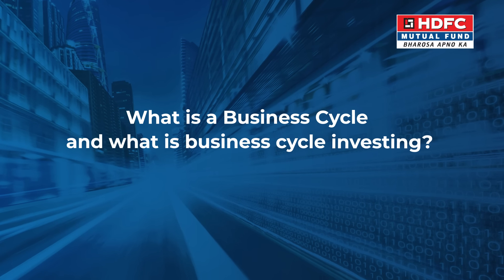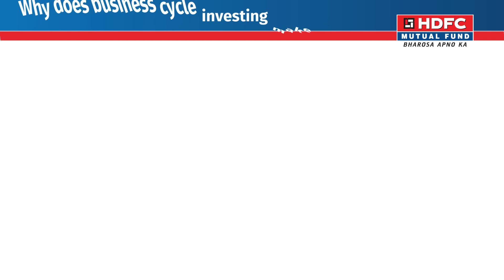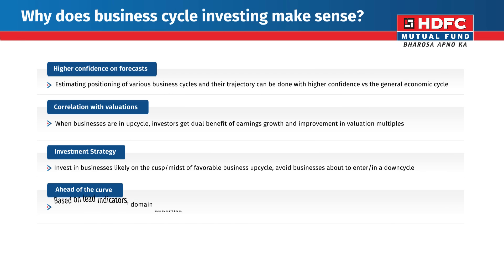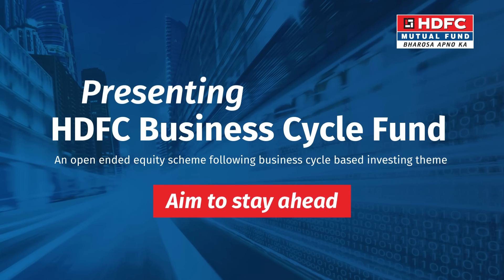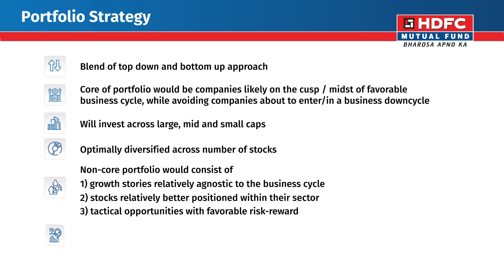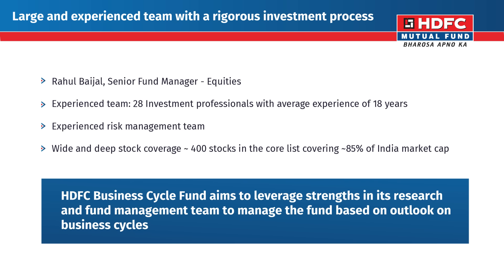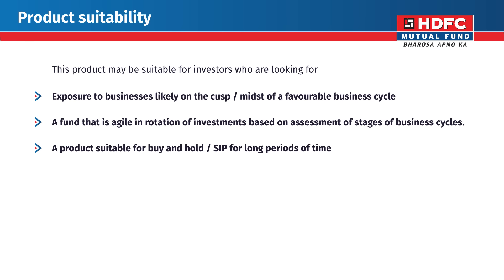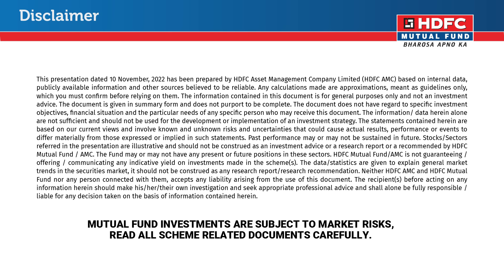HDFC Business Cycle Fund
Know all about HDFC Business Cycle Fund.
Aim to benefit from the ever changing business cycles.
NFO dates: 11th Nov. to 25th Nov. 2022